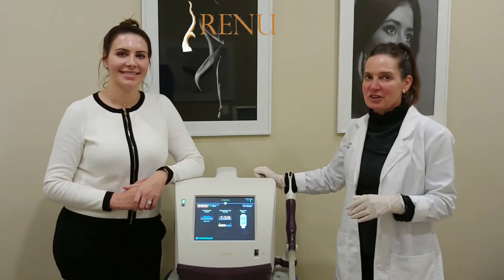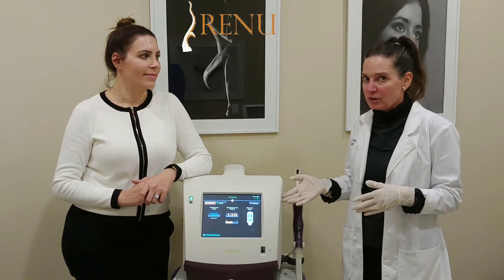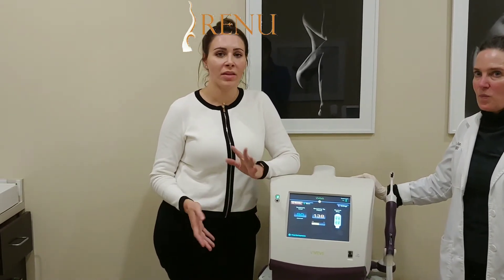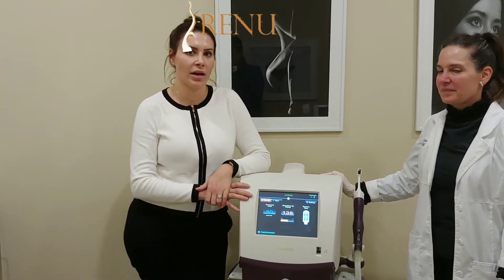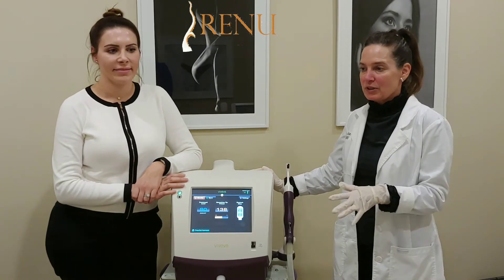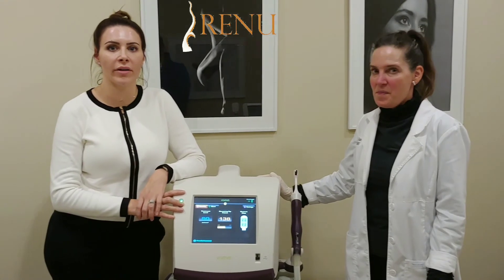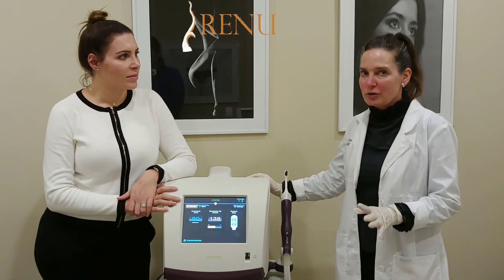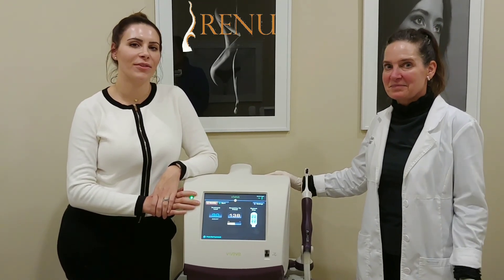Viveve Vaginal Rejuvenation